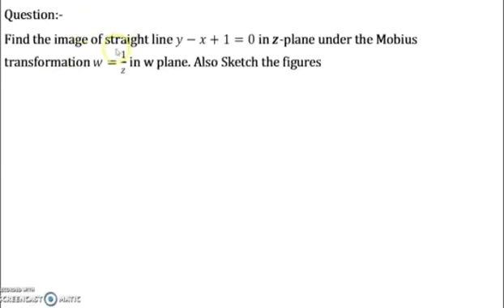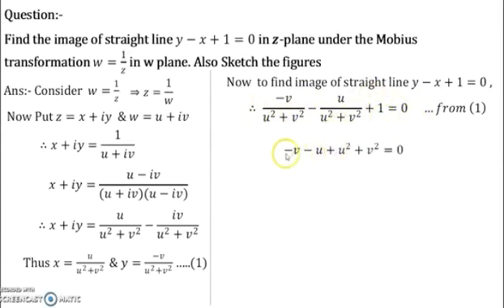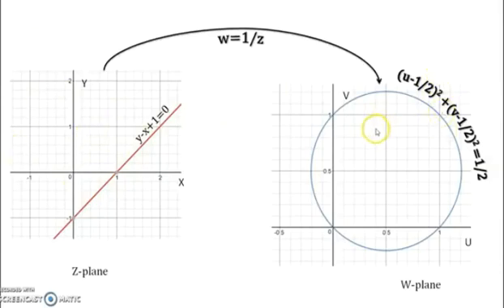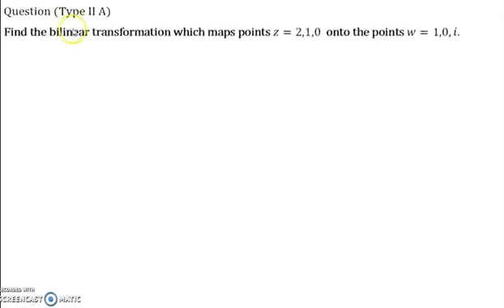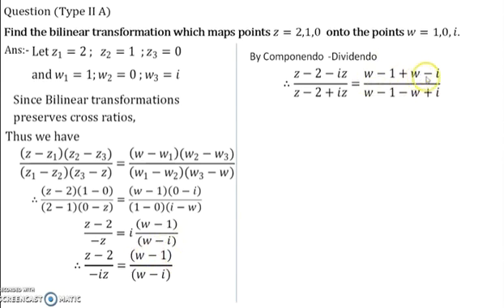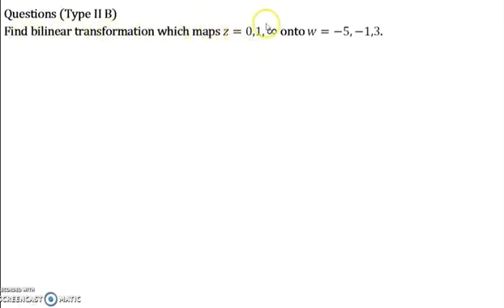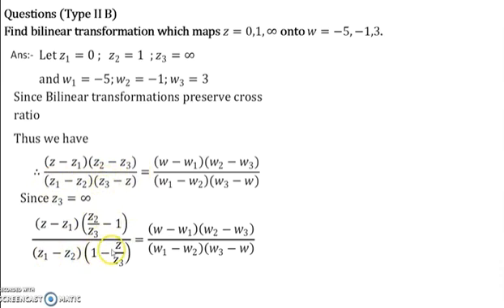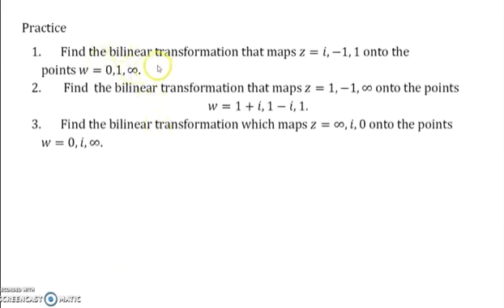Bilinear Transformation part II